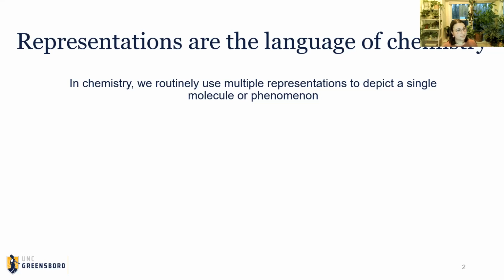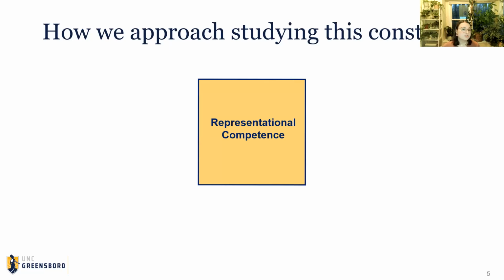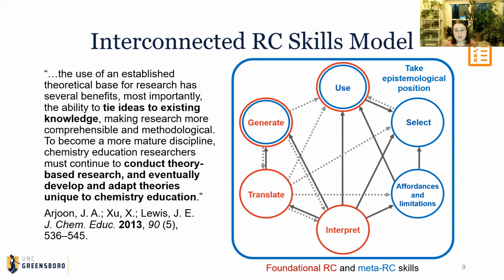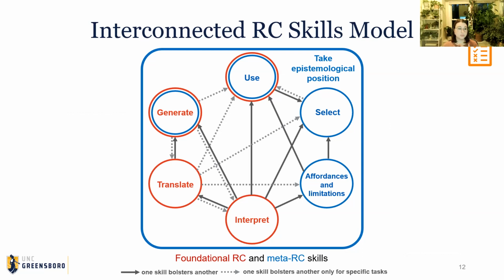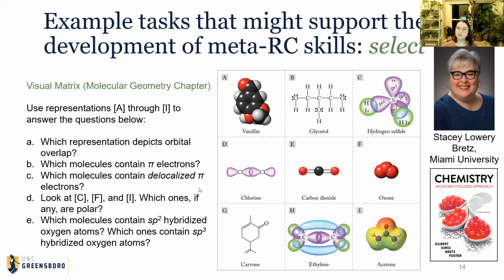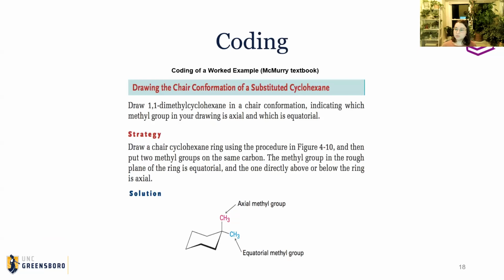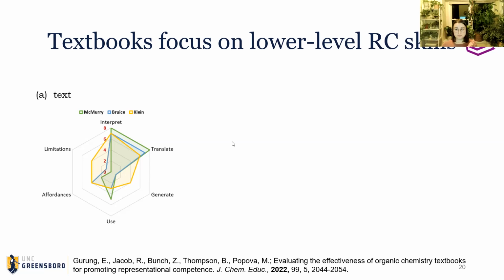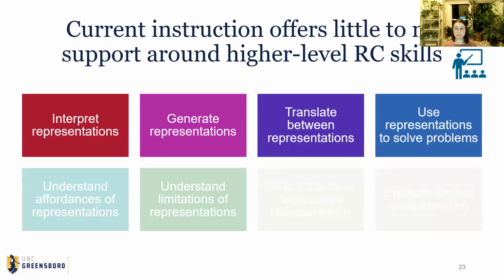CER Webinar "Build me an argument about: How to develop students’ representational competence"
ACS DivCHED Chemistry Education Research & Practice Webinar by  Maia Popova from the University of North Carolina at Greensboro on February 21, 2023.